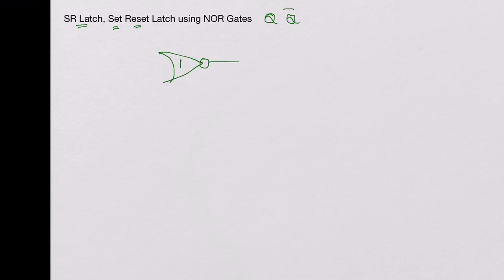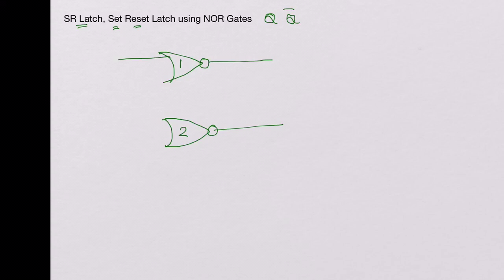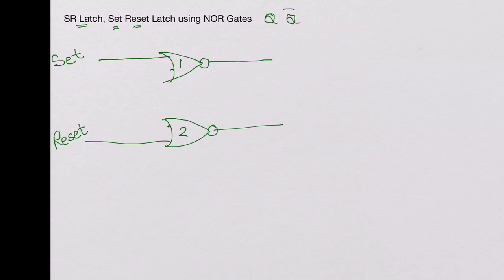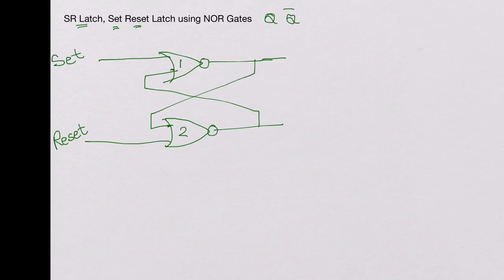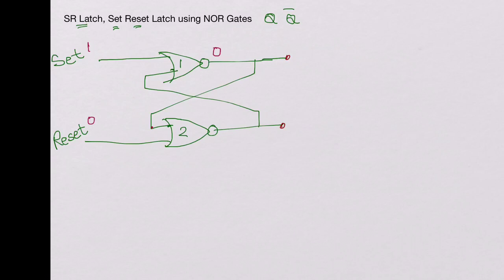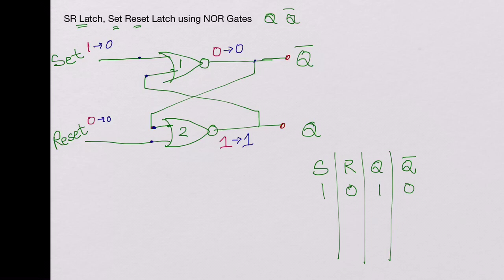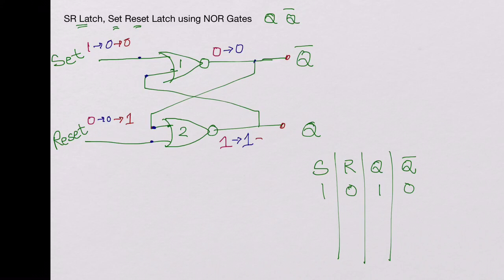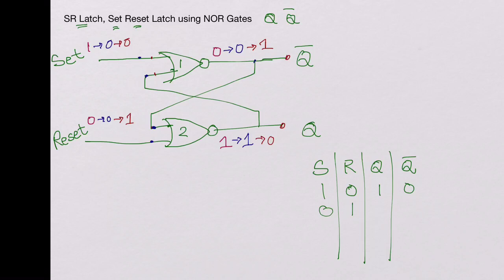CMOS Set Reset SR Latch using NOR Gates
CMOS Set Reset latch has two inputs Set and Reset. Two outputs Q and Qbar. It is constructed using two NOR gates. One combination where both Set and Reset or high is invalid. Adding an enable signal to the Set Reset Latch.